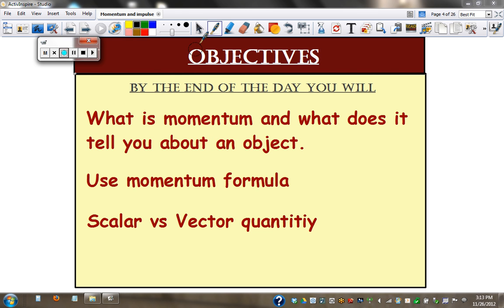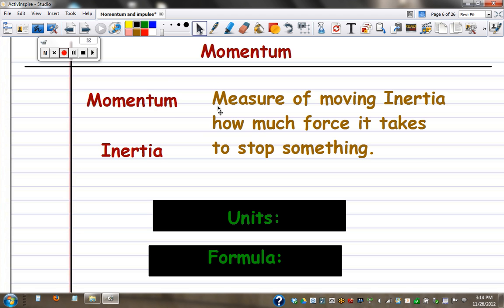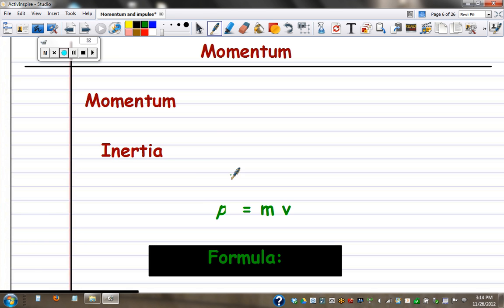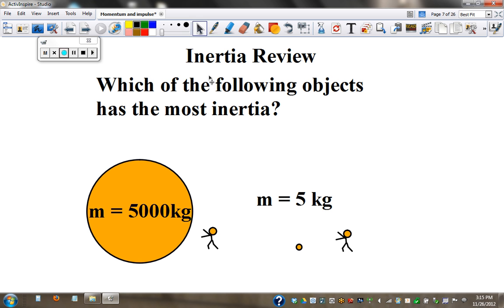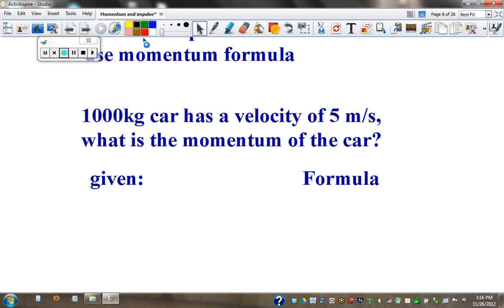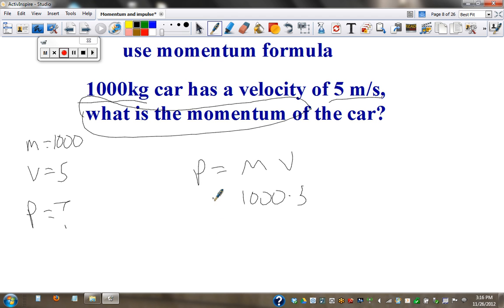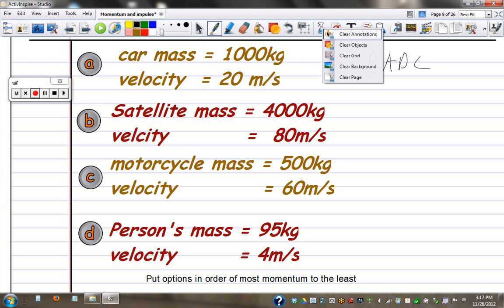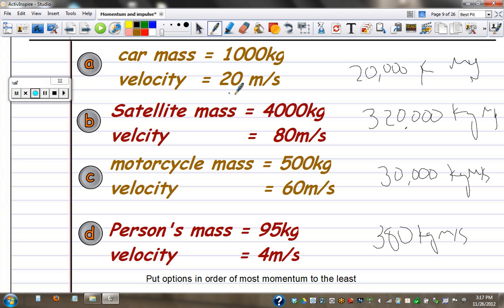momentum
what does momentum tell you about an object